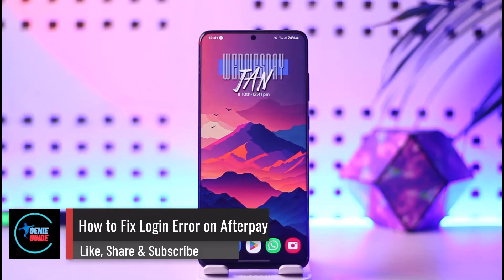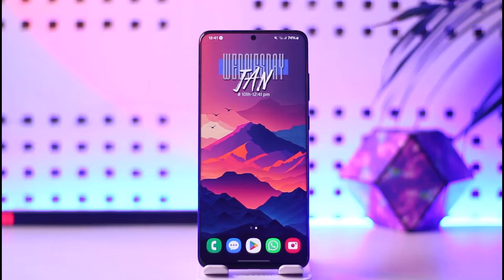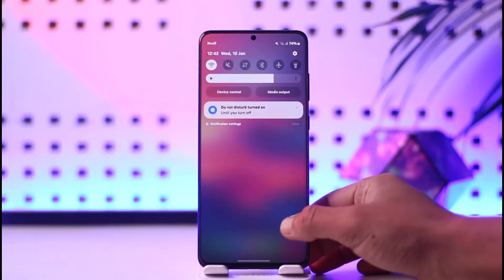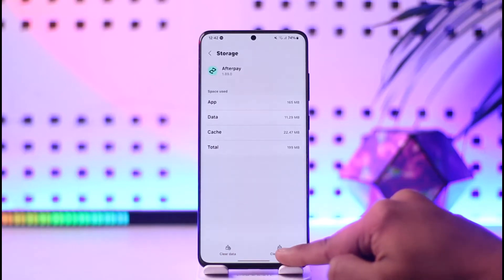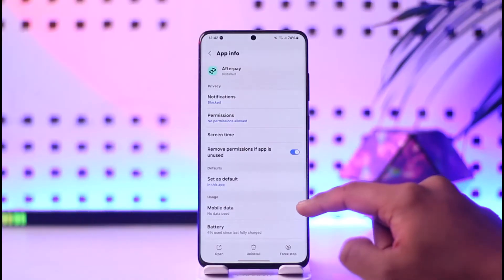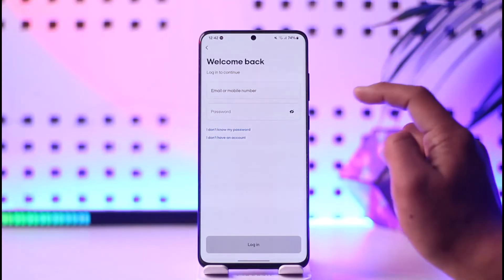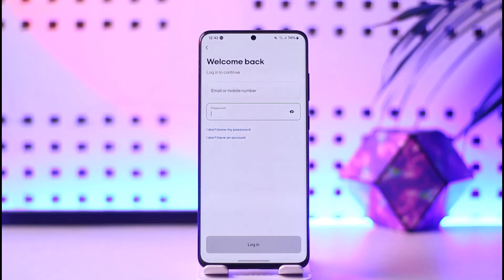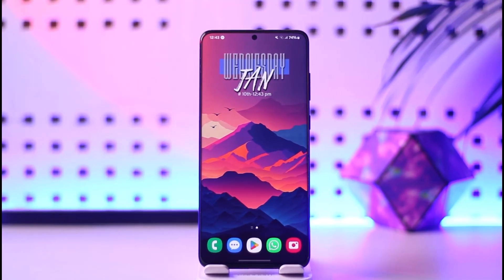How To Fix Login Error On Afterpay !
In this video, I will show you how to fix login errors on Afterpay.

~ Chapters:
0:00 Introduction
0:12 Fix Login Error On Afterpay
1:10 Conclusion